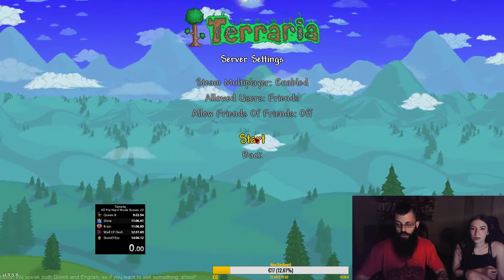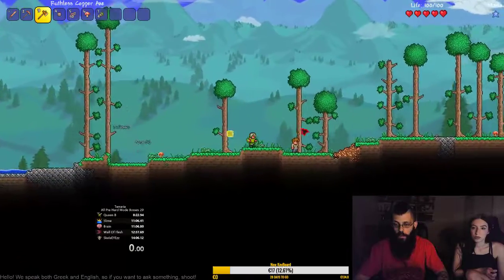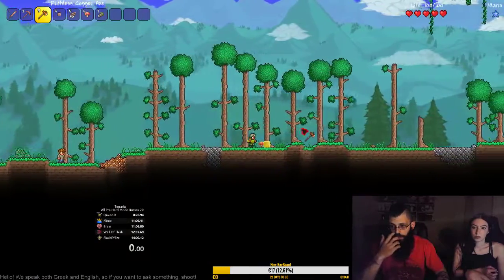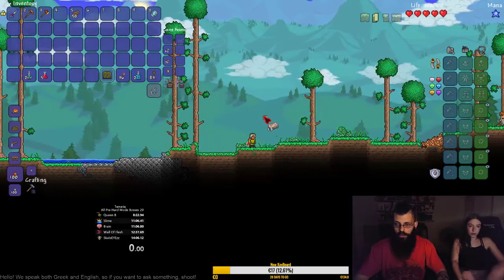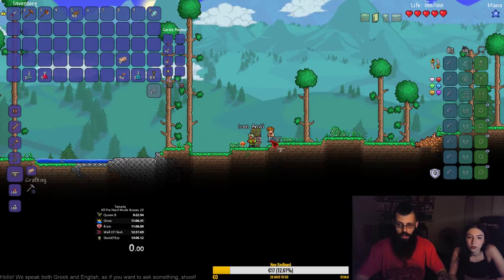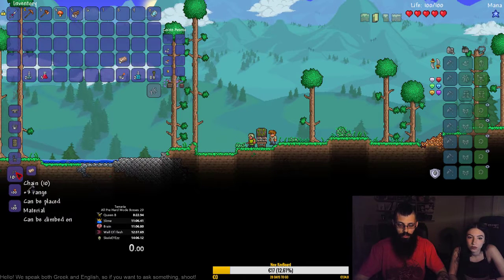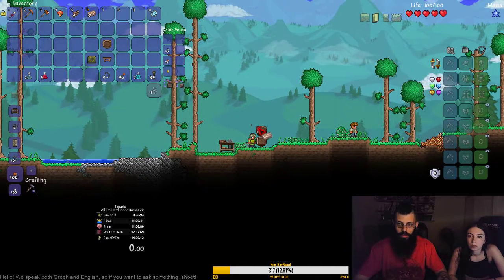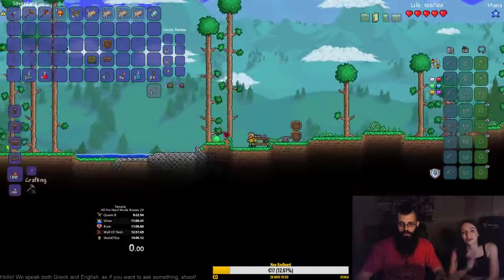Duplication Glitch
For this glitch to work you first need to join Host and Play. You need a stack of two items for this to work.